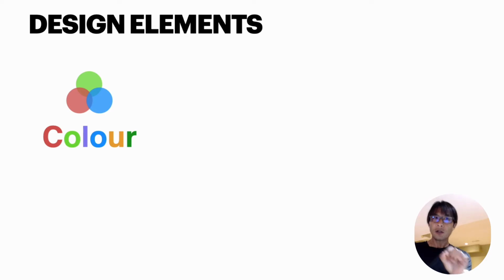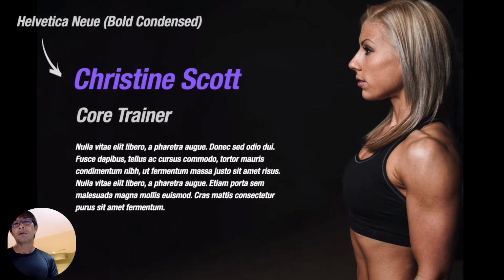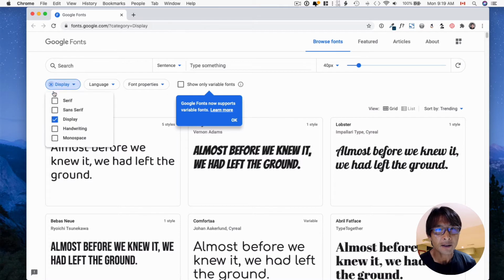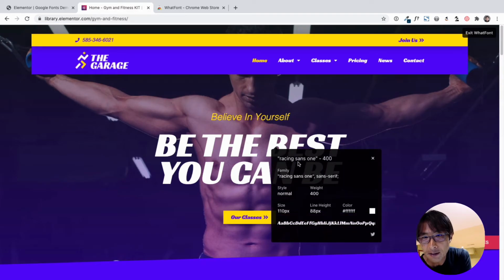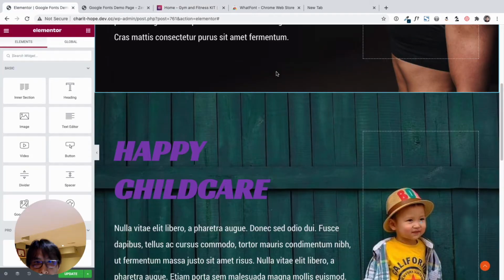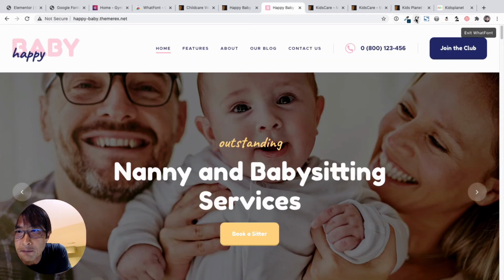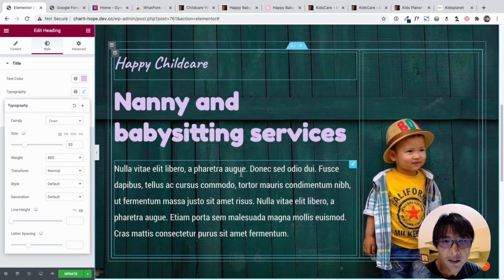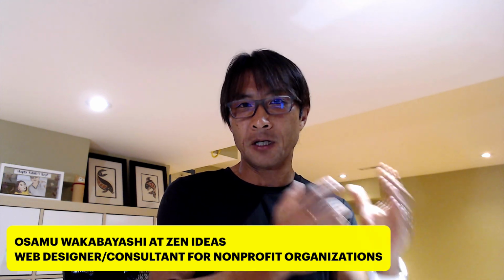Google Fonts: How to choose the right fonts for your website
If you are not using Google Fonts, you are missing design capabilities for your website.  This video tutorial will show you how to pick the right typeface for your website design and branding. You can also get inspired by other websites and incorporate them into your design.

I use the following tools. Wow, they are all free tools!